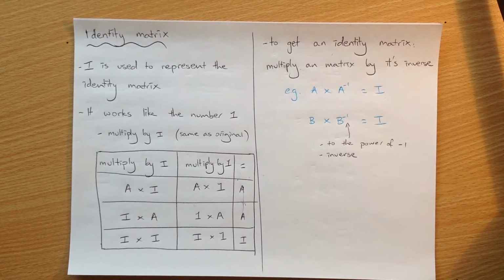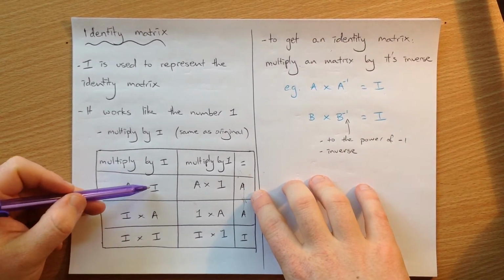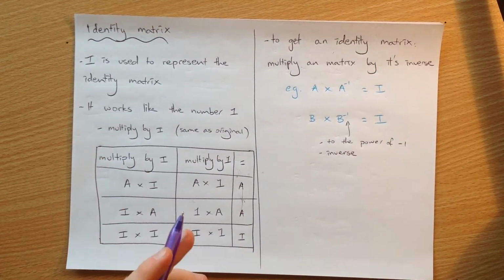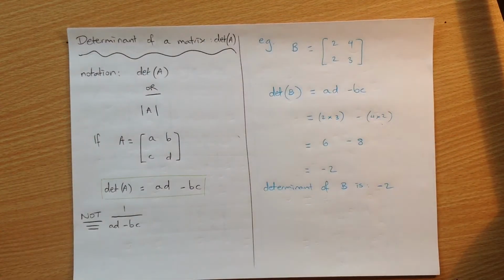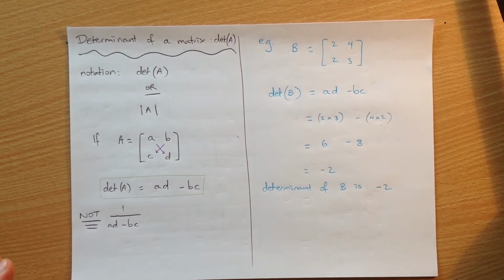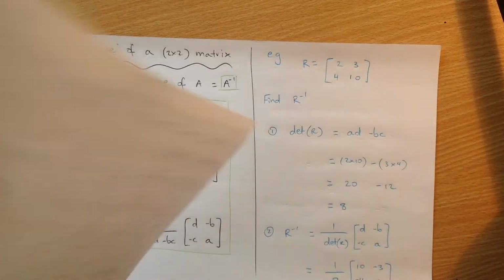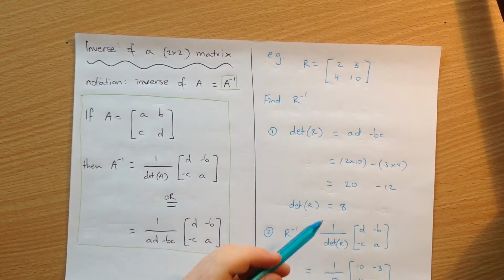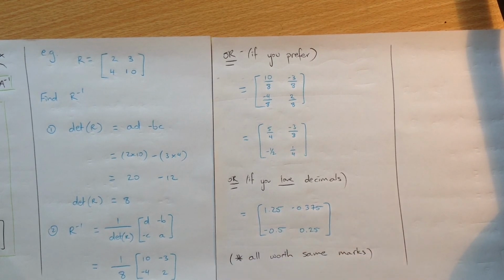Matrices - Identity, Determinant, Inverse Matrices